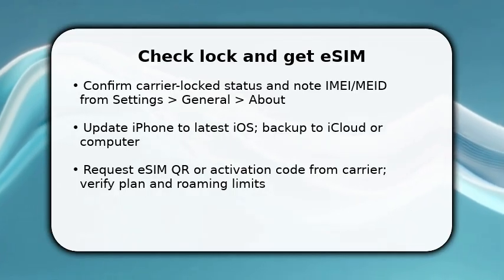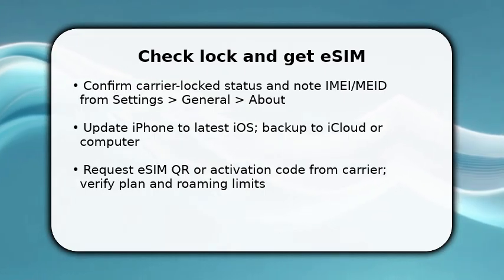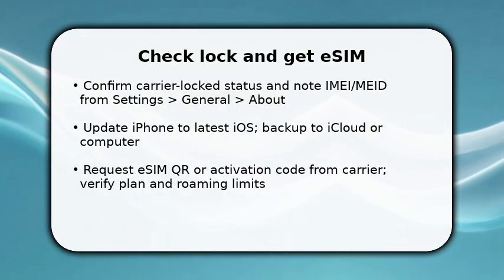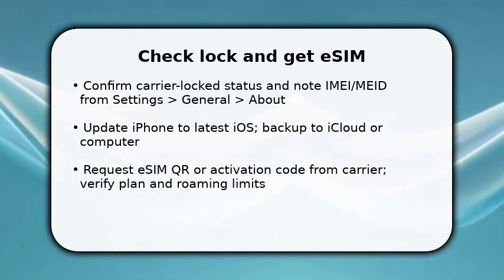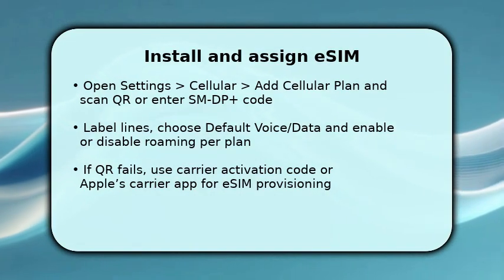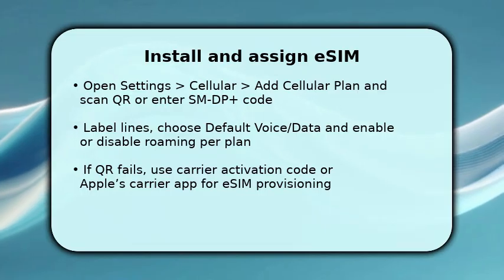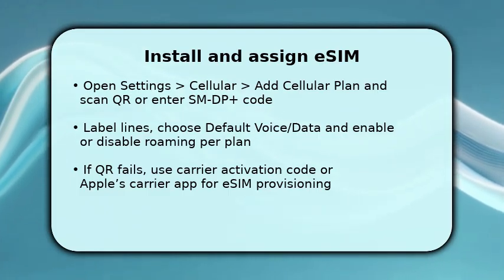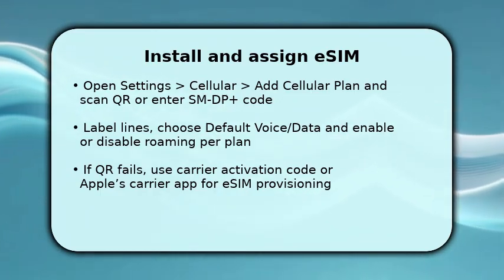How to Use Esim in Carrier Lock Iphone - Full Guide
Discover the essential steps for using Esim to unlock your iPhone carrier with this comprehensive guide. Learn how Esim can simplify international travel and mobile connectivity.

Esim, iPhone Carrier Lock Unlocking, Esicarriersoftware, Mobile Connectivity Guide, International Travel Tips for iPhone Users, Unlock Your Phone with Esim, Carrier Restrictions on iPhones, How to Use Esim Software, Esim Solution for Ios Devices, Freedom of Choice in Mobile Networks, Esicarriersoftware Unlocked